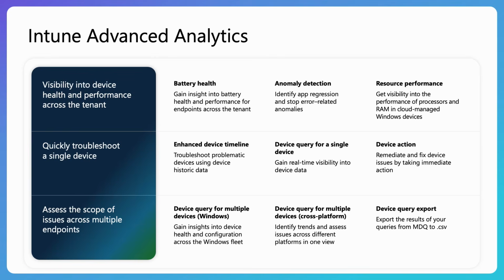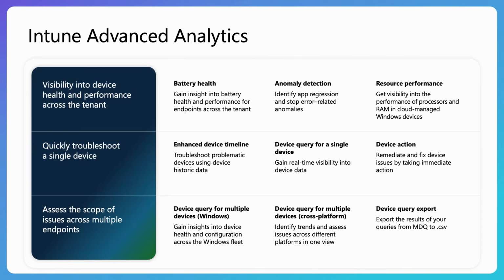Zero Trust Workshop - Advanced Analytics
Microsoft Intune's Advanced Analytics helps IT teams proactively detect endpoint issues, streamline troubleshooting, and improve how users interact with their devices and technology, allowing them to move from reactive troubleshooting to proactive management.

Explore Microsoft’s Zero Trust architecture with these focused workshop videos. Each video zooms in on specific roadmap items within the Device Roadmap horizontal swim lanes, helping you understand what’s needed to complete your Zero Trust journey.

There you’ll find complete Zero Trust Workshop Roadmaps and extended content on the Zero Trust Device Roadmap to continue your journey.